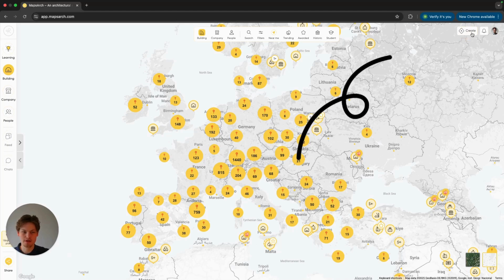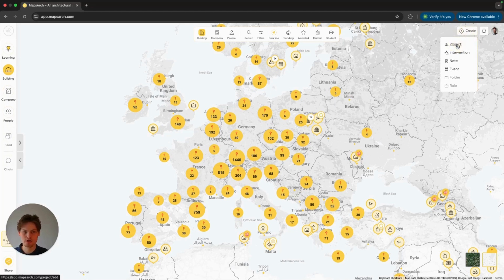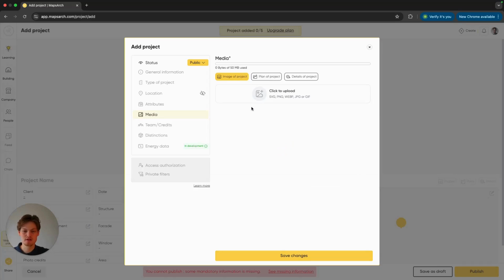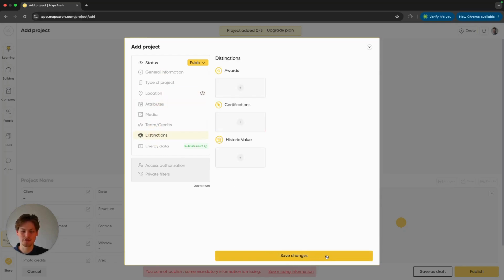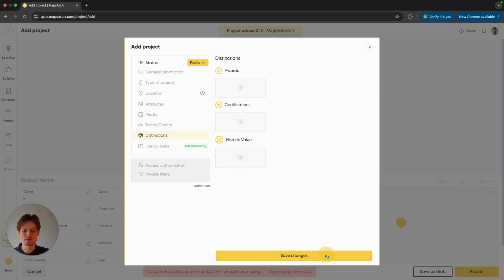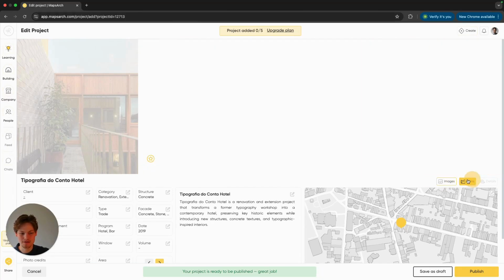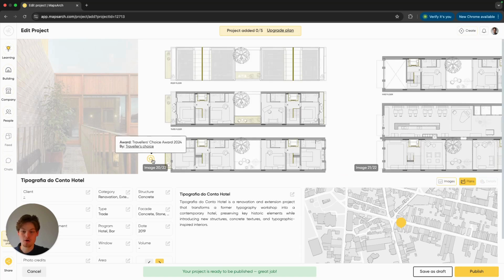How to add your first project (for architects)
Adding your projects is the best way to showcase your work as an architect on MapsArch

This video, we'll show you step by step how to do so.